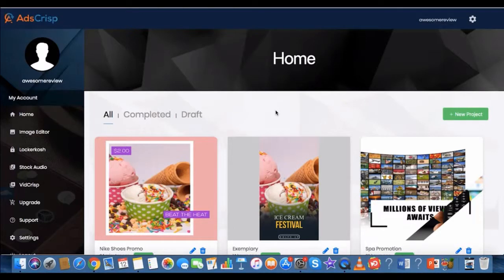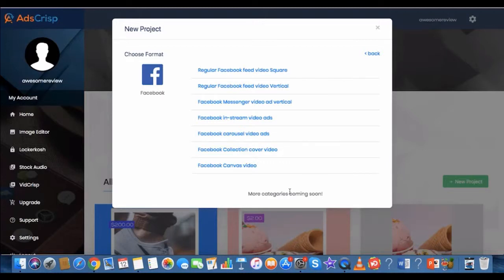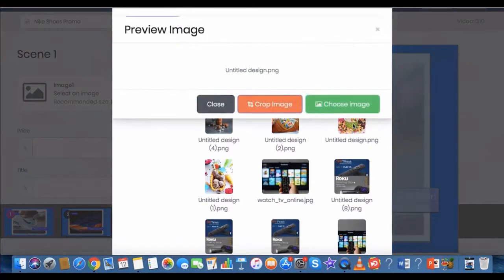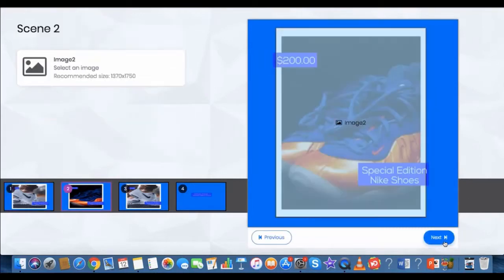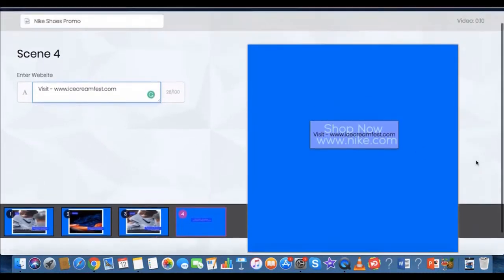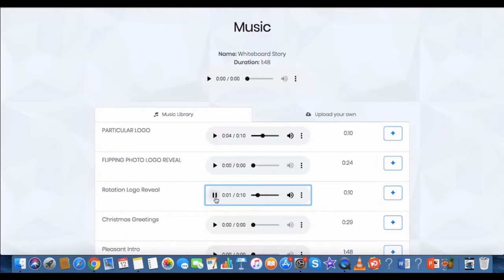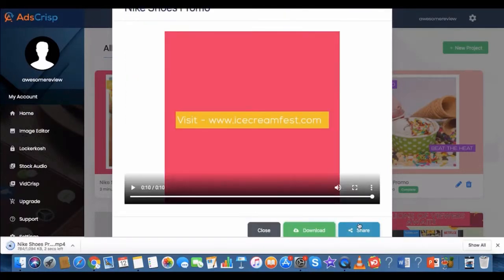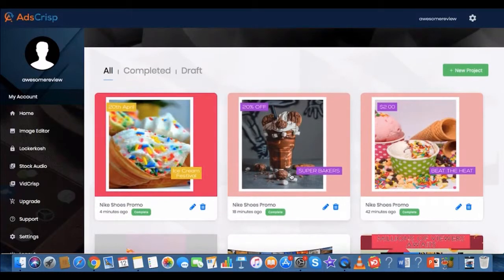AdsCrisp Review | AdsCrisp Bonus | AdsCrisp Demo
AdsCrisp Reviews . AdsCrisp - what is it? AdsCrisp is world`s first and only 37-in-1 video ads creation suite that creates video ads for all 37 different ad placements combining from Facebook, Instagram, Snapchat, Youtube, Pinterest, LinkedIn & Twitter.

AdsCrisp is a brand-new tool on the market that promises to change all that. It is smart way to start driving traffic and sales to your online Business.

You might be wondering that there are so many tools in the market that promises the same thing but never deliver any real results.

What if I told you that AdsCrisp is using the same strategies and mediums which Rockstars like Gary Vaynerchuk, Russell Brunson, Tai Lopez are using to drive traffic and sales to their businesses.

Read more details in our AdsCrisp Review and get a huge AdsCrisp Bonus package